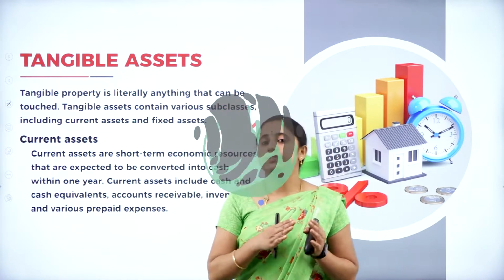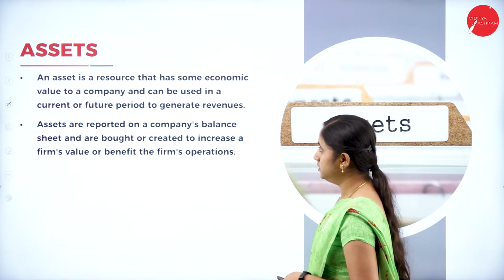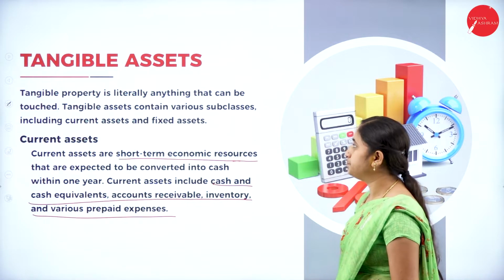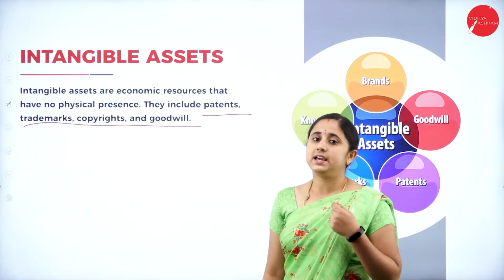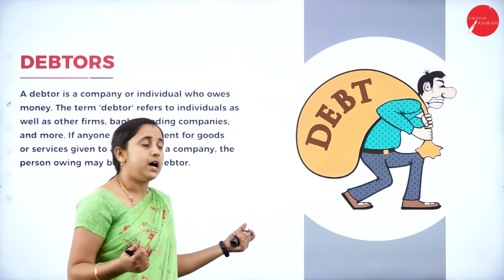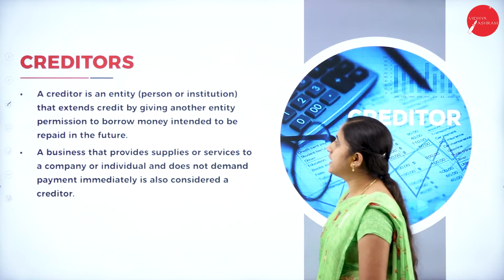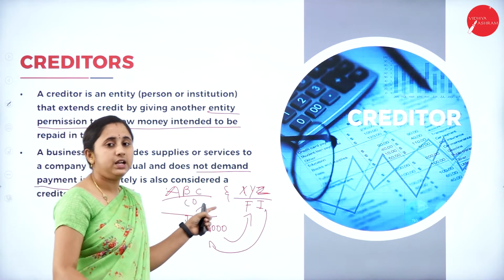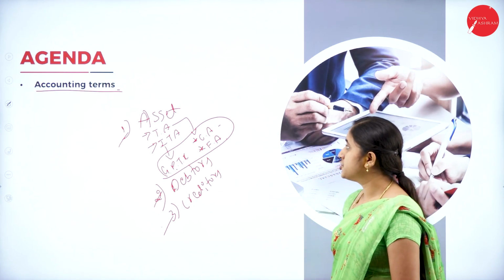DAY 02 | ACCOUNTANCY | I SEM B.CA | INTRODUCTION | L2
Course : B.CA
Semester : I SEM
Subject :  ACCOUNTANCY
Chapter Name : INTRODUCTION
Lecture : 2